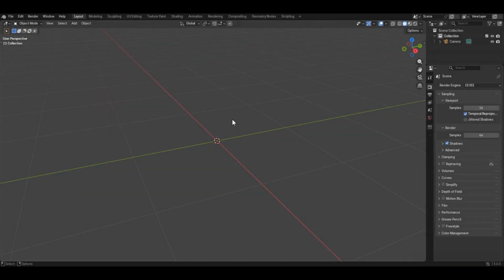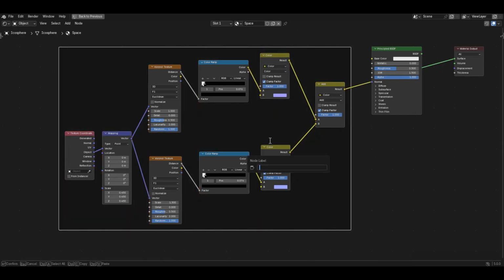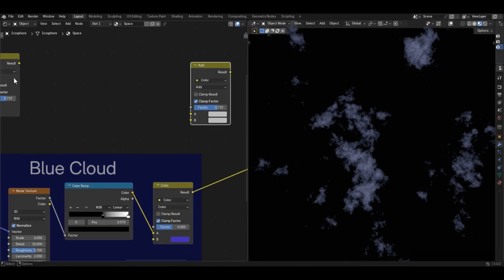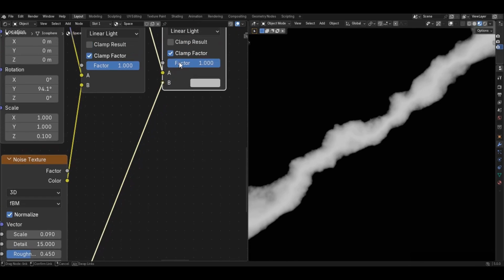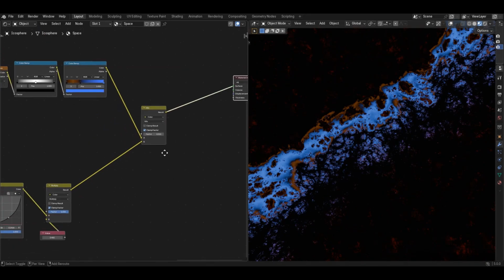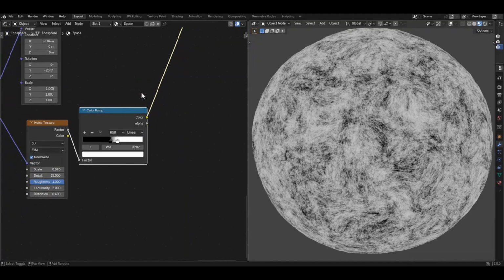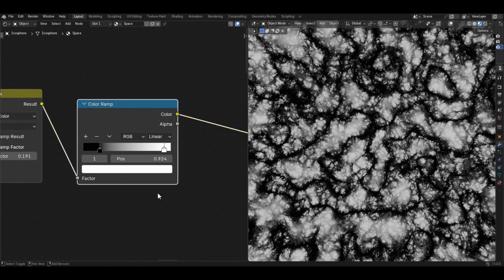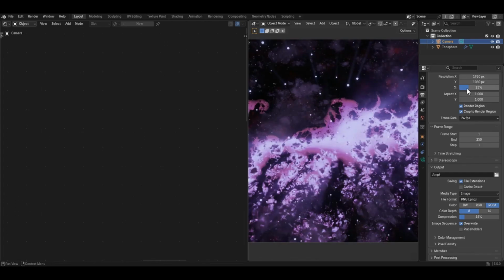How to make Procedural Space Scene in blender under 30 MIN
In this video you will learn how to Make a procedural space background using blender.This project also works in EEVEE render engine.